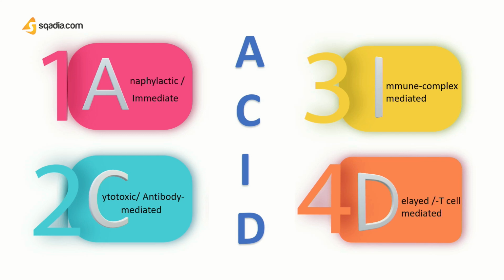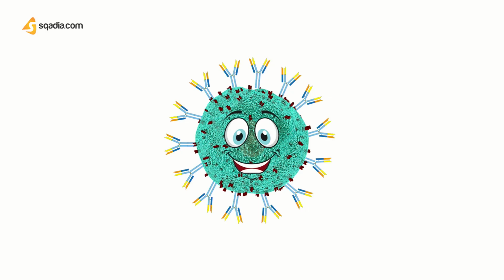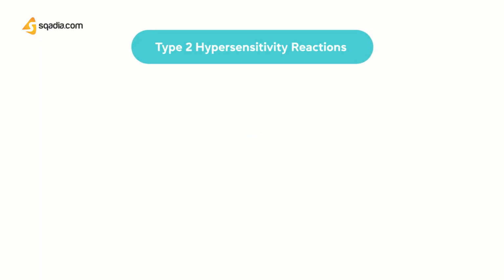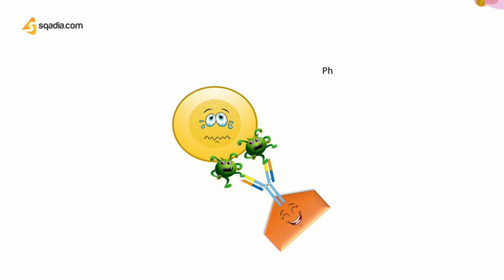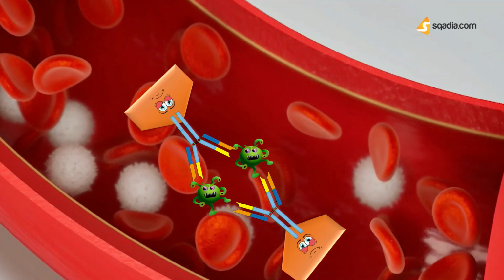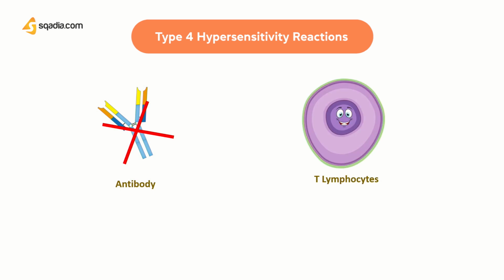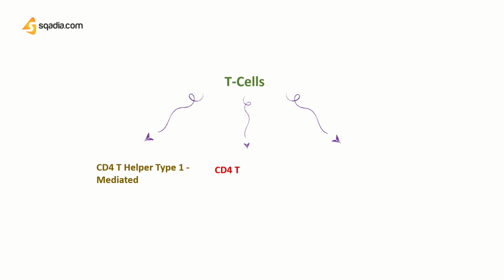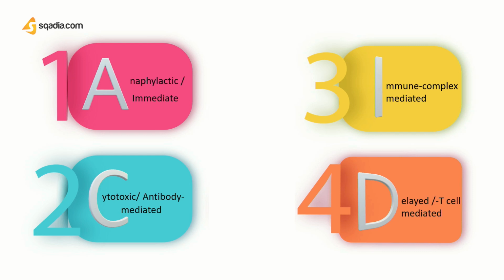4 Types of Hypersensitivity Reactions | Molecular Biology | Allergic Reactions Immunology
We are back with more medical Quick Notes! Hypersensitivity is a difficult Immunology topic. Let us be your guide to differentiate between the four different types of Hypersensitivity reactions in the body and what makes them unique.

Let us watch on, as this video will give you tips and tricks to memorize these four types of Hypersensitivity Immunology.

▬ 📌 What is Hypersensitivity? ▬▬▬▬▬▬▬▬▬▬
Hypersensitivity as the name suggests, is a “hyper ” response of our immune system, or we can call it an exaggerated reaction of our immune system to an antigen or an allergen.

Well, an allergen is a substance that is recognized as a foreign antigen by our immune system and triggers an immune response.

▬ 📌 What are the types of Hypersensitivity Reactions? ▬▬▬▬▬▬▬▬▬▬
You can memorize these four types of Hypersensitivity reactions, easily by the mnemonic: “ACID”.

🔹A for Type 1 or Anaphylactic or Immediate Reaction
🔹C for Type 2 or Cytotoxic or Antibody-Mediated Response
🔹I for Type 3 or Immune-Complex Mediated Response
🔹D for Type 4 or Delayed or T-Cell Mediated Response

Let us discuss them one by one, in this video, as we also highlight the common examples of each type.